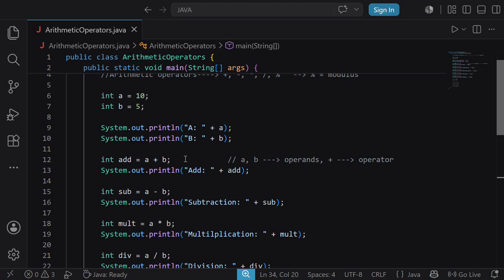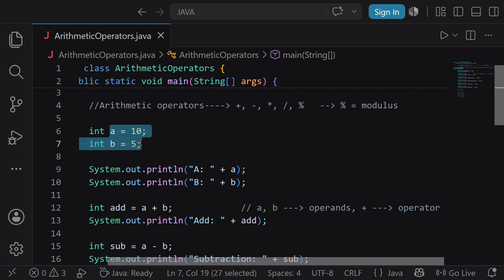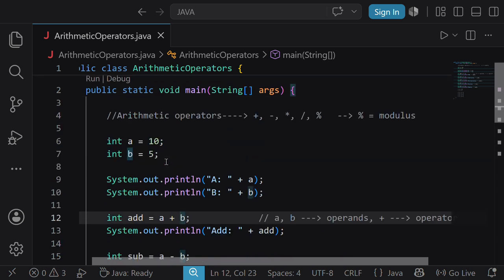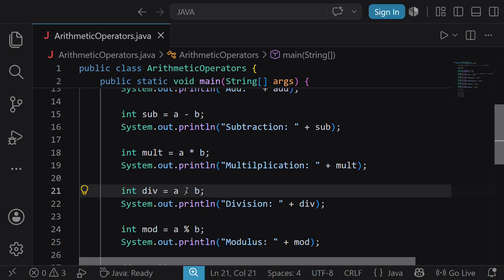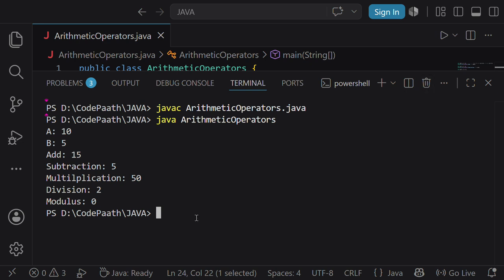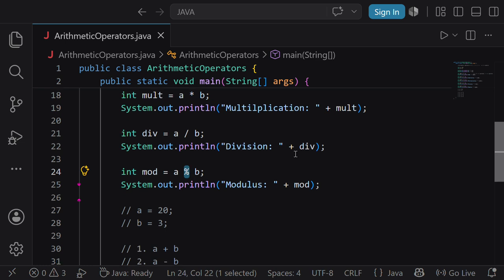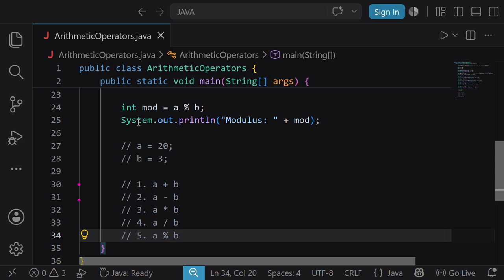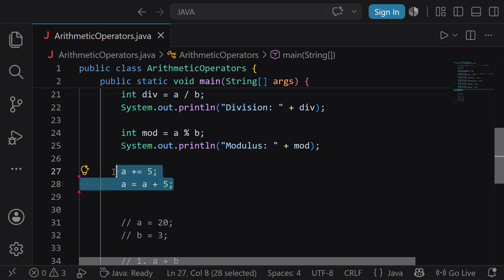Java Arithmetic Operators Explained | Beginners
How does Java perform calculations? 🧮💻

In this video, you'll learn about Arithmetic Operators in Java and how they are used to perform mathematical calculations in your programs.

🔹 Addition +
🔹 Subtraction -
🔹 Multiplication *
🔹 Division /
🔹 Modulus %
🔹 Practical examples with Java
🔹 Understand how each operator works

This video is part of the Java for Beginners series and is designed to make Java operators simple and easy to understand.

💻 Learn the operators. Understand the logic. Write better Java programs.